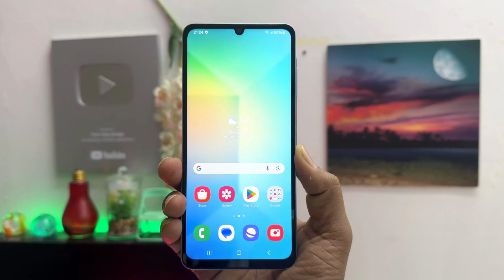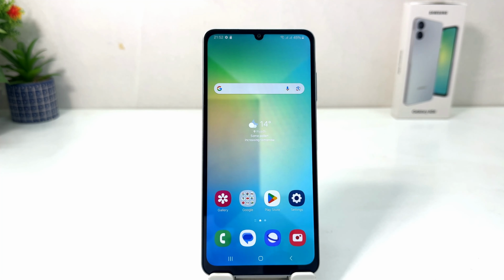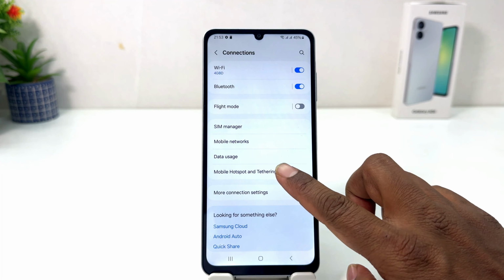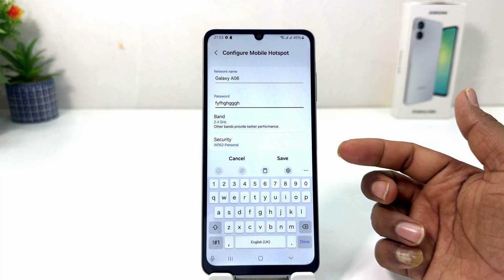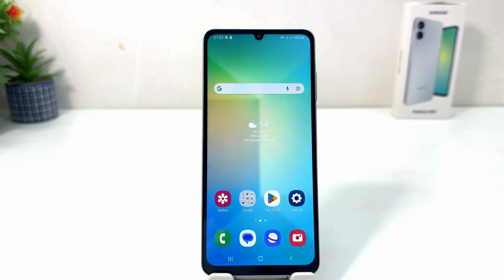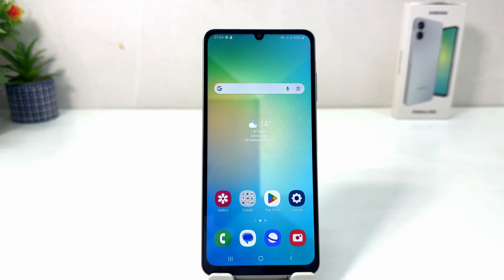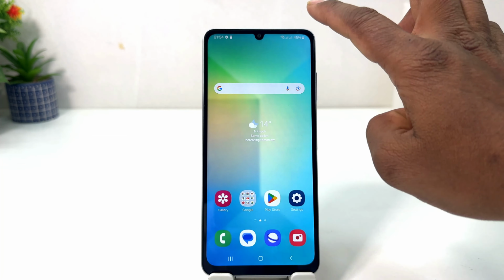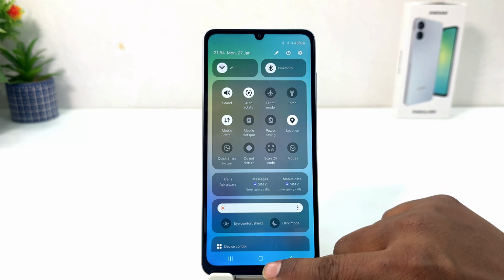How to Set Up Mobile Hotspot on Samsung Galaxy A06 - Create WiFi Hotspot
Samsung Galaxy A06 mobile was launched on 16th August 2024. The phone comes with a 60 Hz refresh rate 6.70-inch touchscreen display offering a resolution of 900x1600 pixels (HD+). Samsung Galaxy A06 is powered by an octa-core MediaTek Helio G85 processor. It comes with 4GB of RAM. The Samsung Galaxy A06 runs Android 14 and is powered by a 5000mAh battery. The Samsung Galaxy A06 supports proprietary fast charging.

As far as the cameras are concerned, the Samsung Galaxy A06 on the rear packs a dual camera setup featuring a 50-megapixel primary camera, and a 2-megapixel camera. It has a single front camera setup for selfies, featuring an 8-megapixel sensor.

The Samsung Galaxy A06 runs One UI 6 is based on Android 14 and packs 64GB, 128GB of inbuilt storage that can be expanded via microSD card (up to 1000GB). The Samsung Galaxy A06 is a dual-SIM mobile. The Samsung Galaxy A06 measures 167.30 x 77.30 x 8.00mm (height x width x thickness) and weighs 196.00 grams. It was launched in Black, Gold, and Light Blue colours.

Connectivity options on the Samsung Galaxy A06 include Wi-Fi, GPS, Bluetooth v5.30, and USB Type-C with active 4G on both SIM cards. Sensors on the phone include fingerprint sensor.

How to set up WiFi Hotspot in Samsung Galaxy A06? How to create Wi-Fi Samsung Galaxy A06? How to enable Mobile Hotspot on Samsung Galaxy A06? How to share internet in Samsung Galaxy A06? How to share Wi-Fi in Samsung Galaxy A06?